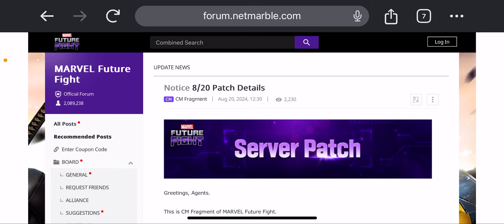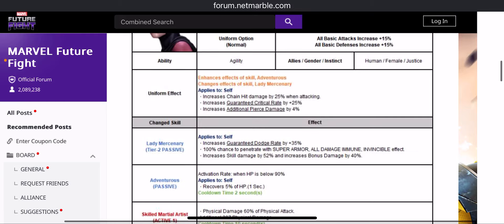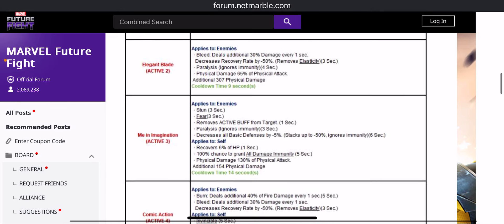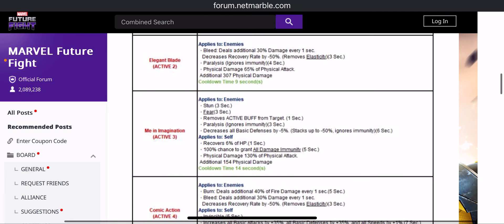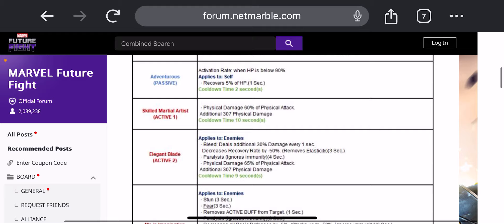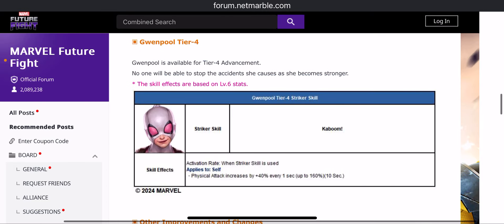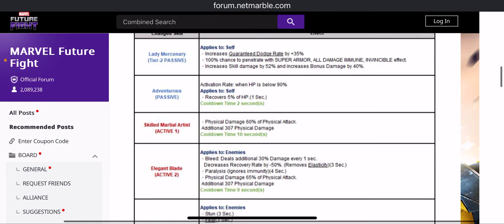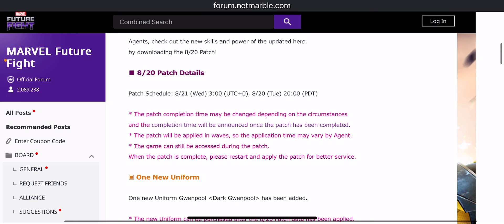T4 GWENPOOL PATCH NOTES || NEW META??? || MARVEL Future Fight || mff